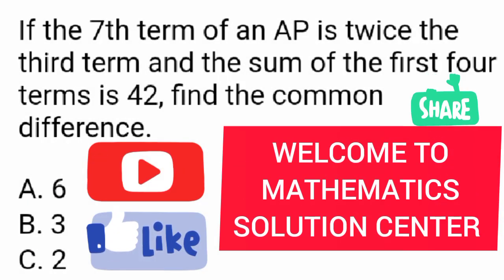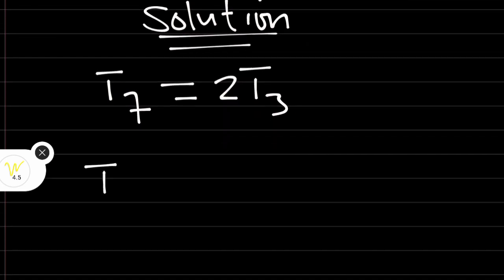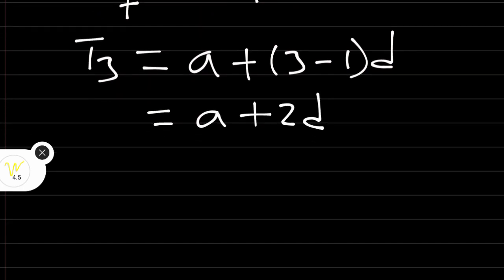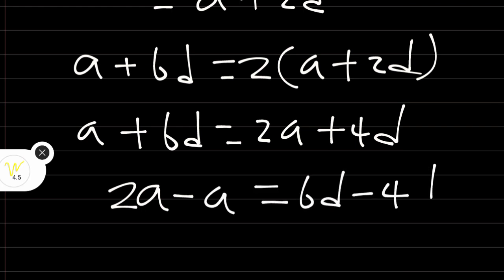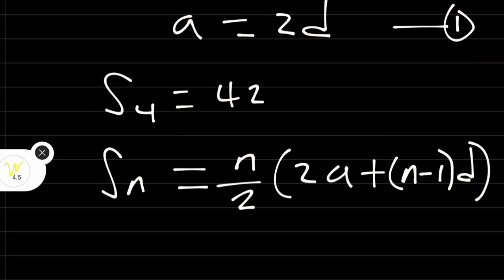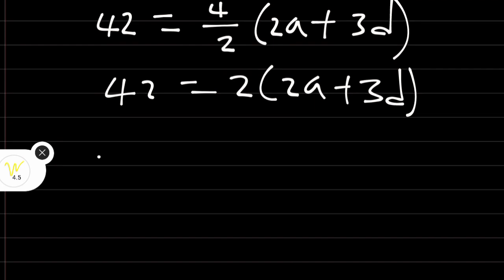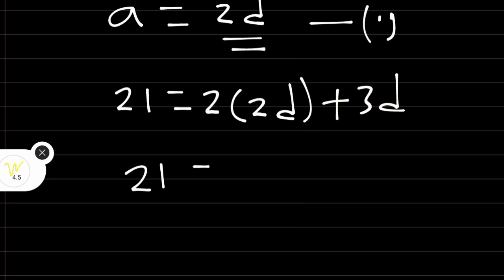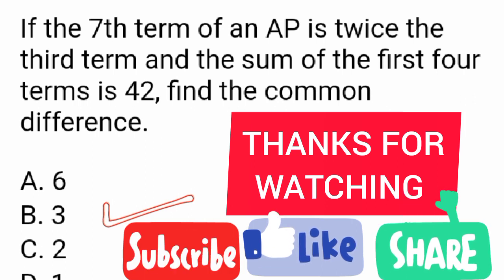ARITHMETIC PROGRESSION JAMB PAST QUESTION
JAMB PAST QUESTION
ON ARITHMETIC PROGRESSION

MATHEMATICS
FURTHER MATHEMATICS
PHYSICS
CHEMISTRY